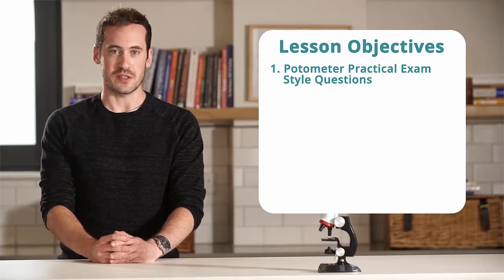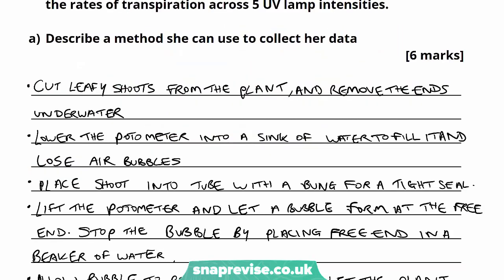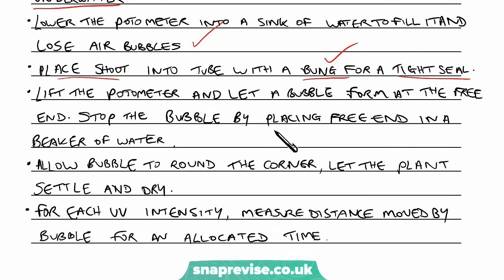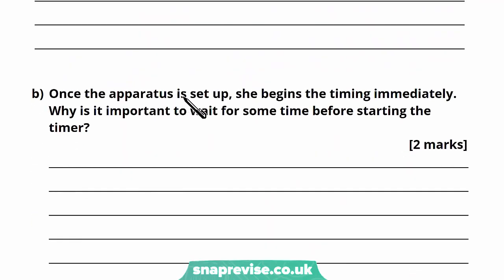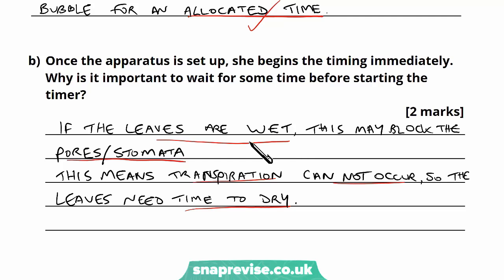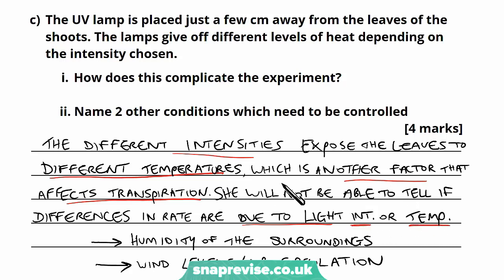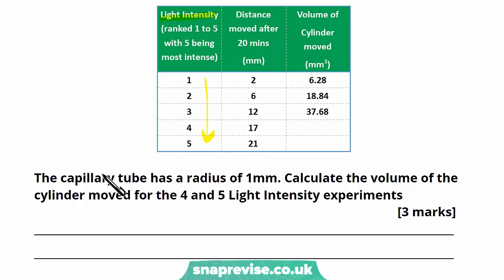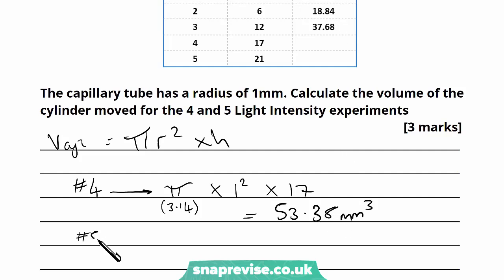Practicals: Potometer Exam Questions | A-level Biology | OCR, AQA, Edexcel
Practicals: Potometer Exam Questions in a Snap!

created by Adam, Biology expert at SnapRevise.